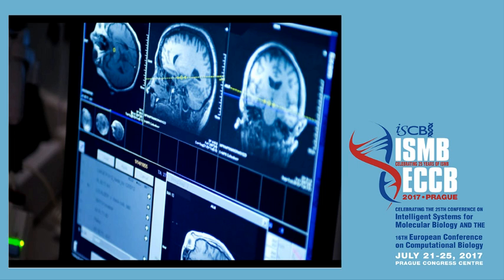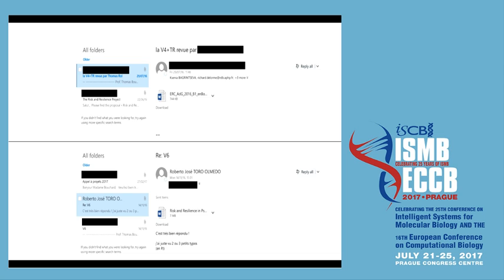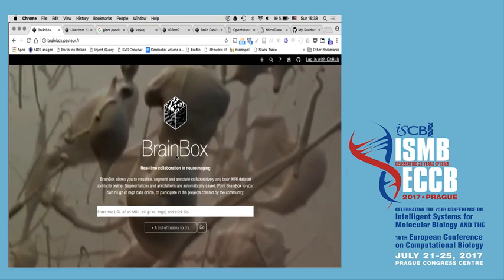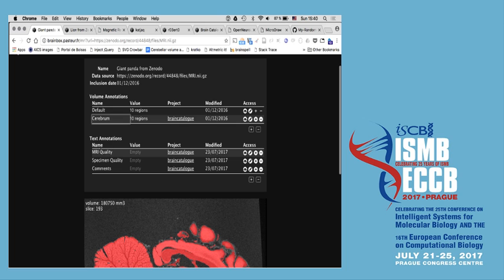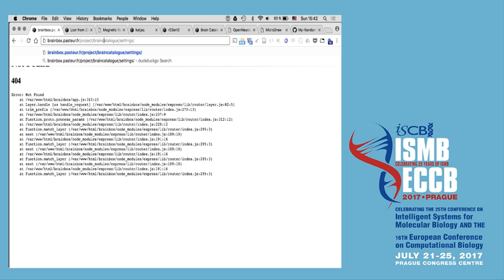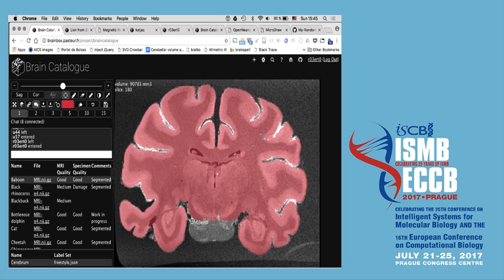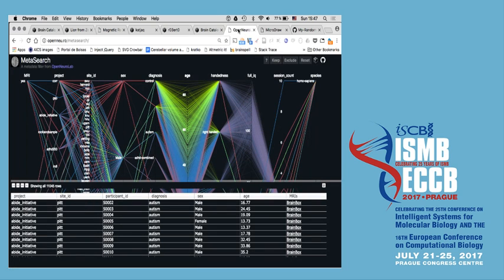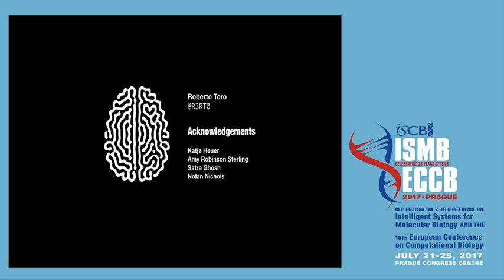Open Neuroimaging Laboratory and BrainBox - Roberto Toro - BD2K Special - ISMB/ECCB 2017